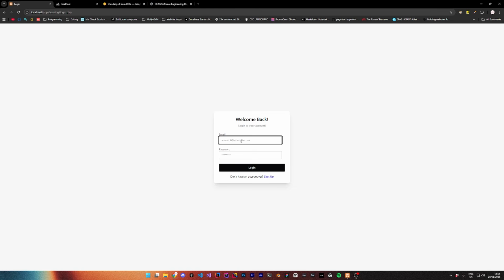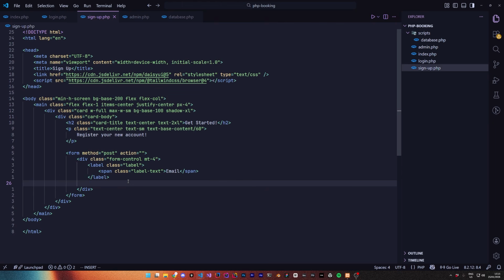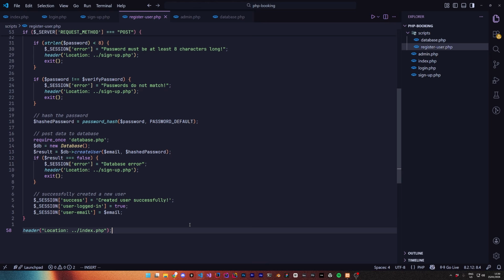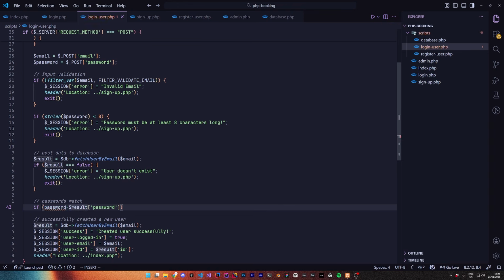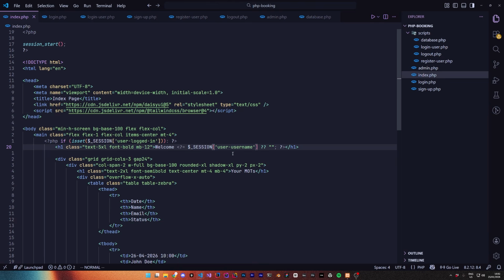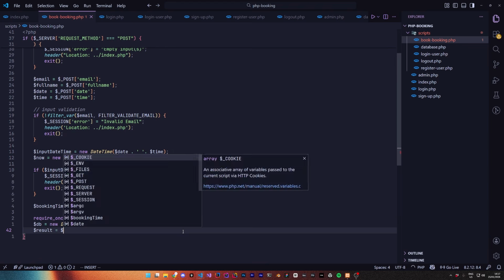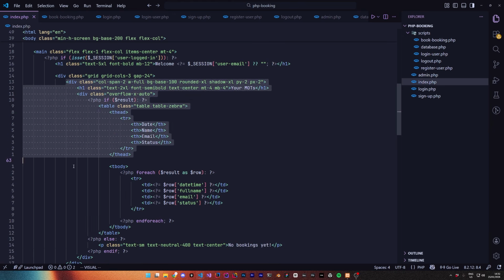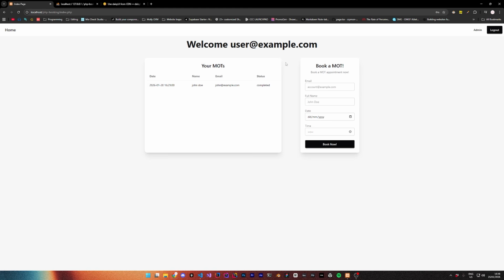Modern PHP Booking System with MySQL Database (Authentication & Authorisation)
In this video, we build a modern booking system using PHP and MySQL from the ground up. You’ll learn how to implement secure authentication and authorisation, structure your backend properly, and connect everything to a relational database. You'll learn how to create functionality that allows users to create accounts, book a service, and how an admin login can manage all bookings.

What you’ll learn:
Modern PHP project structure
User authentication (login & registration)
Booking system
Role-based authorization (admin roles / permissions)
Secure password handling
Connecting PHP to MySQL using PDO
Protecting routes and user actions

Timestamps:
00:00 Intro
00:45 Tutorial
1:40:14 Outro